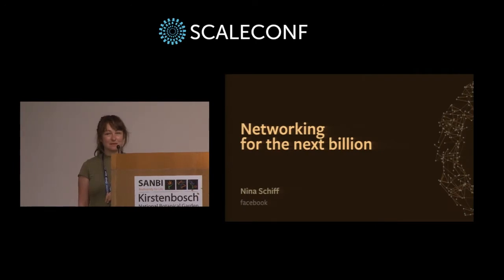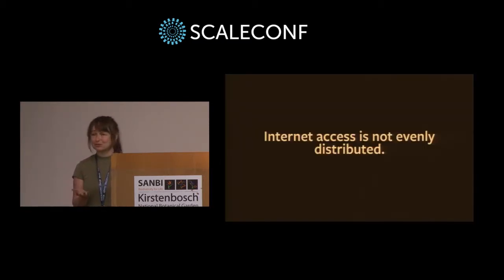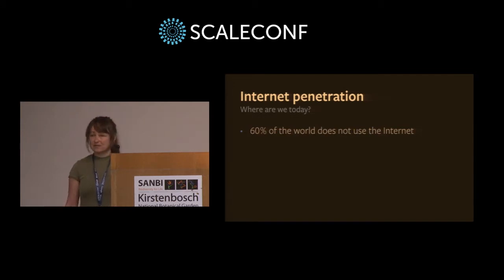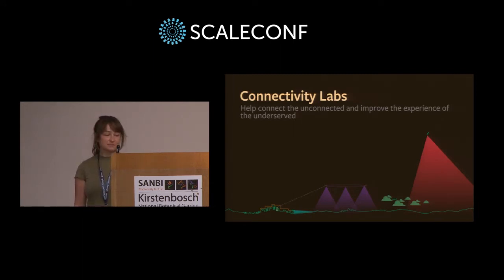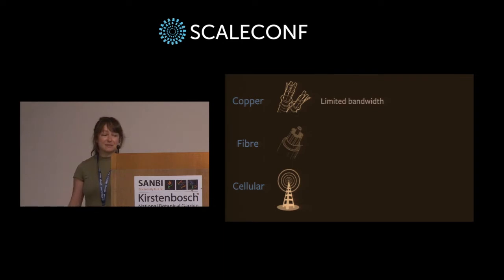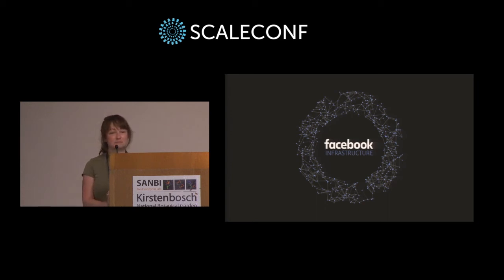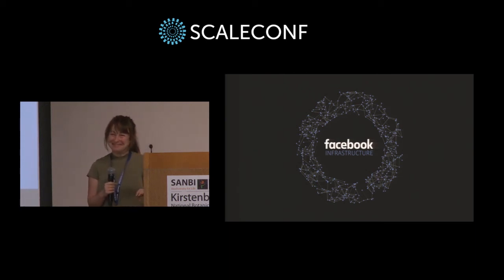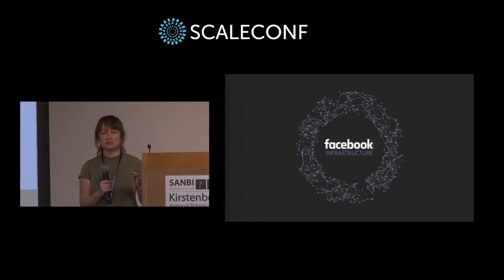Nina Schiff - Networking for the next billion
Facebook’s user-base is quickly approaching the total number of users connected to the Internet, which means that in order to continue the company's mission of connecting the world, we have to focus on connectivity itself: finding a way to bring the remaining 60% of the world onto the Internet. This requires shifts in thinking, innovation in technology and above all else, finding a way to scale this technology so that we can provide as much to as many with the lowest cost. In this talk I'll discuss how Facebook is using a multifaceted approach to this problem, from terrestrial projects like Terragraph and ARIES, which focus on providing efficient, fast, cheap and scalable wireless Internet for dense urban areas, to UAVs and satellites, like the Aquila project, aimed at connecting rural communities not already reached by cellular networks. This talk will discuss how these projects have pushed the boundaries of networking in both hardware and software, as well as the lessons learnt along the way. Also lasers.